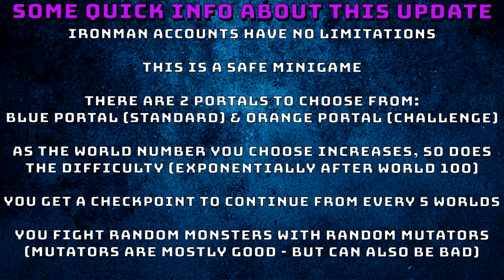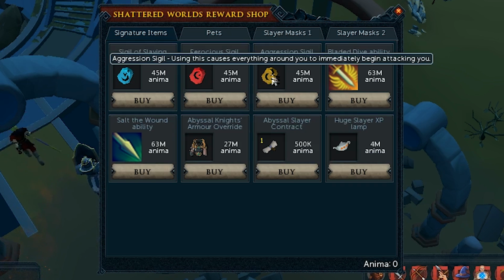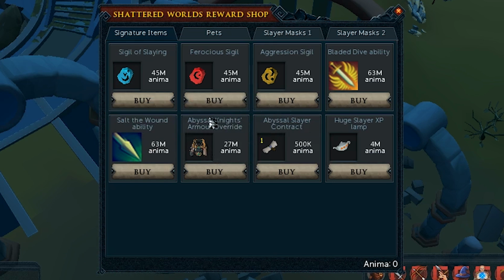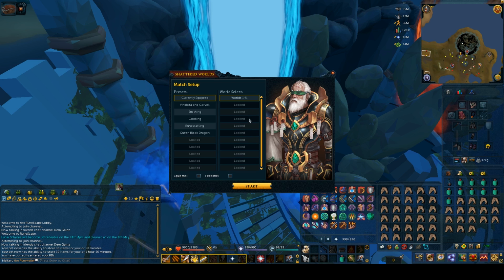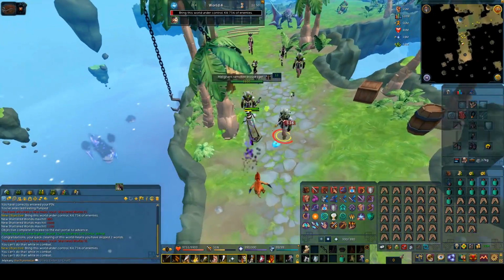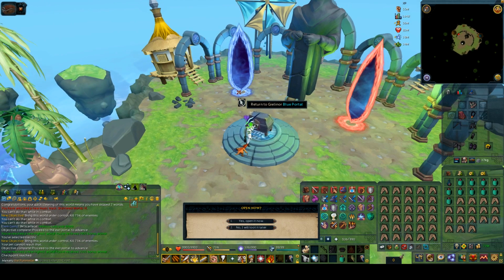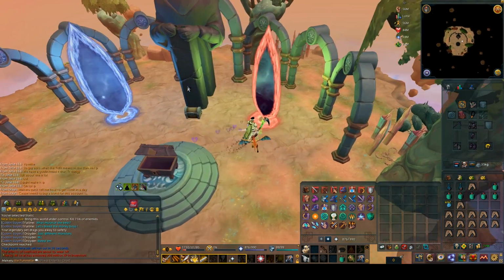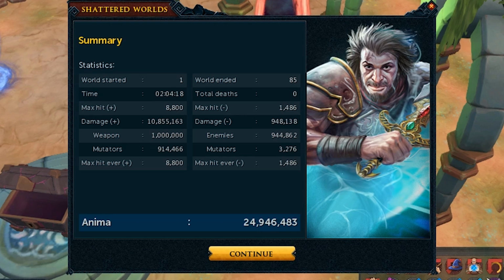New Update? Shattered Worlds! [Runescape 3] Amazing new minigame!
This is an update video, talking about the new minigame that jagex have released. The minigame is shattered worlds, this is where you go into a completely randomized world and fight monsters to progress to harder levels. I also talk about the awesome rewards you can get from the minigame too.

Song title's
Alan Walker - 135
Link to the NCS songs on youtube:
Song made by Alan Walker, Facebook link to their profile here -